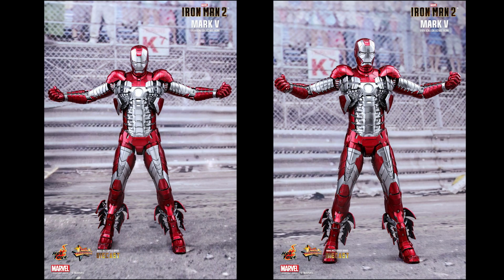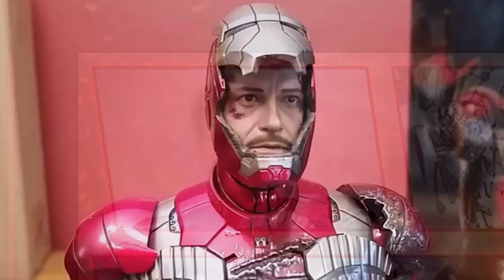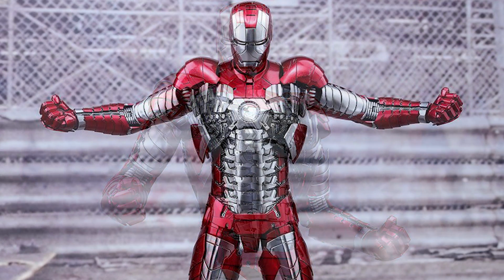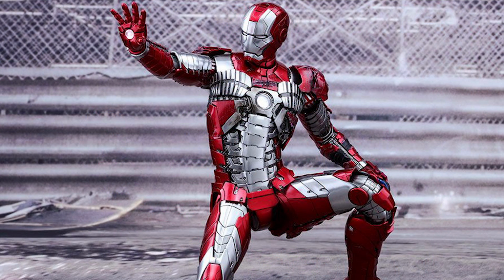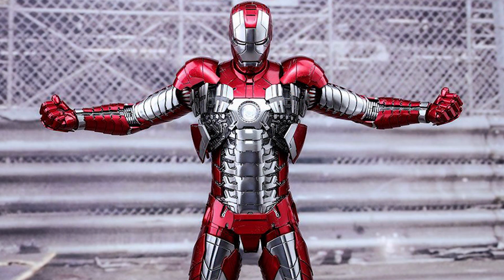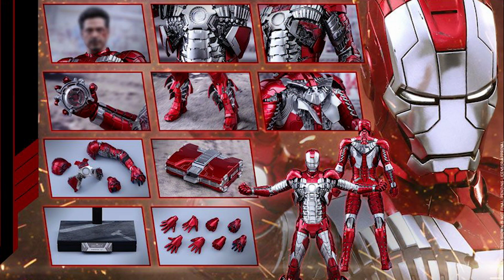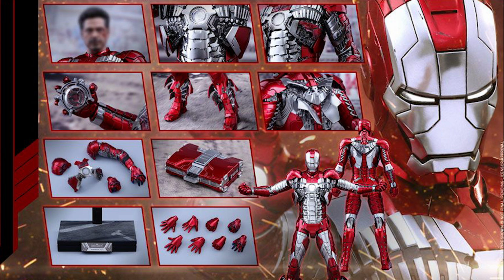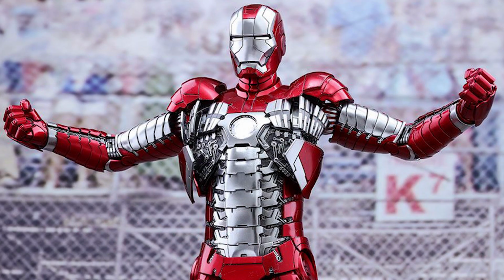Preview Hot Toys Iron Man 2 Mk 5 Diecast Mark V 1/6th Scale Robert Downey Jr Tony Stark MMS 400 D18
Pre-Order this for $344.99

If you enjoyed this video, consider giving it a like and a share! It helps out a lot!

Just a short video to share news about the new Hot Toys, Movie Masterpiece Series Number 400 D18, Marvel, Iron Man 2, Monaco GP, Suitcase Armor Mark 5 (Mk V) Football Armor as a 1-6th scale collectible figure.

Iron Man 3 Mark 5 (Mk V) Sneaky Retro Die Cast
MMS 400 D18

IRON MAN 2
MARK V
1/6TH SCALE COLLECTIBLE FIGURE
One of the most beloved early classics by Hot Toys, the original 1/6th scale Mark V armor has long been a most sought-after and treasured collectible item for Iron Man fans and collectors. Today, we are proud to introduce a brand new diecast version of the Mark V with upgrades in every aspect, and mark the milestone of Hot Toys' 400th Movie Masterpiece Series collectible figure!

Based on the appearance of Mark V in Iron Man 2, the new and highly detailed "Suitcase Armor" is given a major overhaul with a more precise proportion and parts made of diecast material. Standing over 32cm tall, it features enhanced articulations especially in the arms, legs and waist for higher poseability, movable armor flaps to simulate the suiting up process, LED-lighted eyes, chest arc reactor and palm repulsors, interchangeable battle damaged chest armor, left arm and hands, and a sophisticatedly painted Mark V suitcase.

This diecast collectible figure will additionally include a highly-accurate Tony Stark head sculpt based on the image of Robert Downey Jr. in Iron Man 2, a Whiplash arc reactor, and a specially designed figure stand inspired by the racing tracks scenario in the movie.

Whether or not you have the first Mark V figure, make sure you don't miss the superior Hot Toys 1/6th scale Mark V Diecast Collectible Figure this time!

Head Sculpted by KOJUN
Each Head Sculpt is specially hand-painted by JC. HONG
Head Art Directed by JC. HONG

Special features of the 1/6th scale Mark V Diecast Collectible Figure include:
Authentic and detailed likeness of Iron Man Mark V from Iron Man 2
Newly painted interchangeable head sculpt with authentic likeness of Robert Downey Jr. as Tony Stark
Specially applied metallic red and silver color painting on armor
Movie-accurate proportion and highly detailed armor design with over 30 points of articulations and contains diecast materials
Approximately 32.5 cm tall
Enhanced articulations on waist armor, shoulders, arms and legs for more flexible movement
LED-lighted eyes and arc reactor on chest (white light, battery operated)
LED-lighted arms (white light, battery operated)
Flaps on chest, back, and calves can be opened to simulate the suiting up process
Chest armor can be detached to reveal the interior mechanical design
1 additional interchangeable chest armor with battle damage effects
1 pair of interchangeable shoulder armor with battle damage effects
1 additional interchangeable left arm with battle damage effects
8 interchangeable hands including:
1 pair of hands with articulated fingers and light-up repulsors (white light, battery operated)
1pair of repulsor-firing hands (white light, battery operated)
1) pair of fists
1 additional left fist with battle damage effects
1 additional relaxed left hand with battle damage effects
1 Mark V suitcase
1 Whiplash arc reactor
1 racing track-themed figure stand

Release date: Q4, 2017 – Q1, 2018

**Prototype shown is not final, pending licensor approval
**Battery included for collectible figure. Button cells are required
**Product details are subject to change without further notice

Music published on Oct 19, 2016
Free music for you! ♫ No Copyright Tracks!

FreeMusicWave is promoting free music only (no copyright songs),
which you can use in your YouTube videos and be safe from any copyright concerns.

You would like to use this song in your video? You must give credit.

Category
Entertainment
License